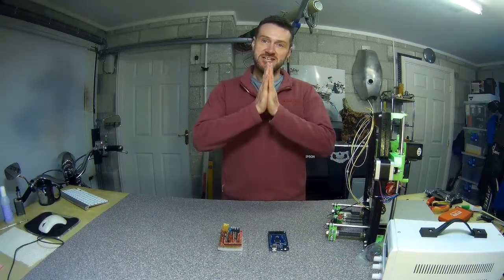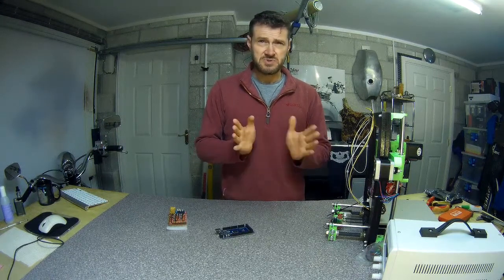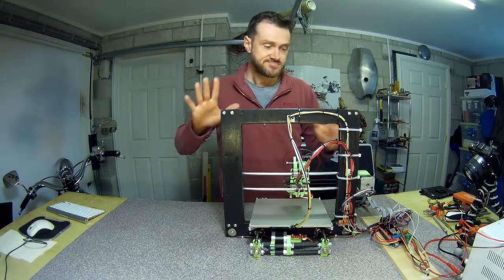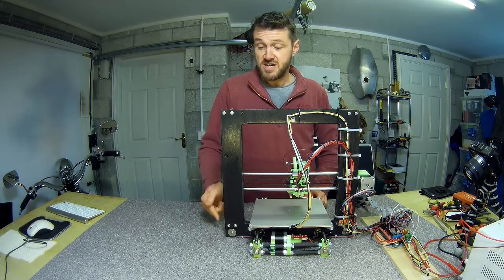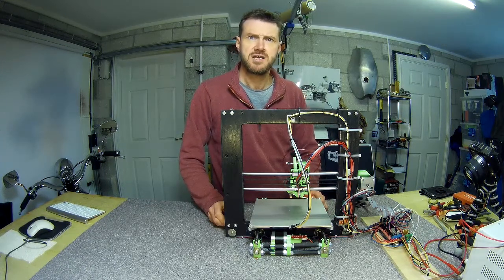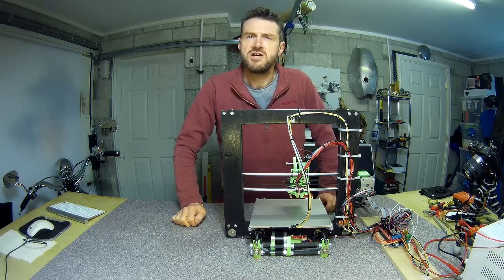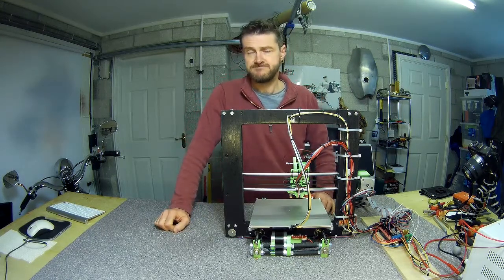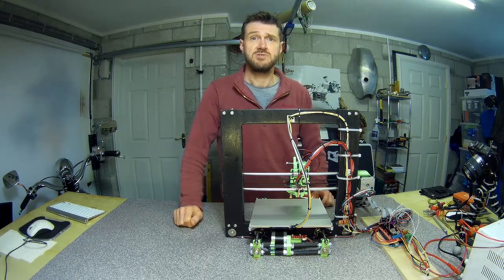How to Build Cheap DIY Prusa i3 MK2 3D Printer - 9 - Quick Wiring For First Use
Any details, links and background info on this video can be found